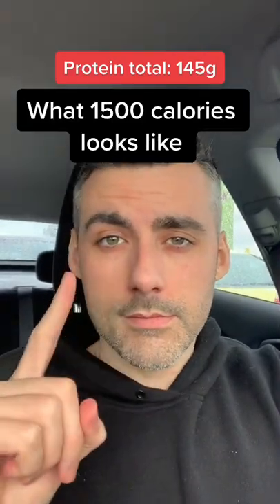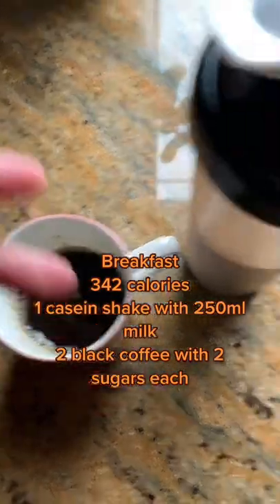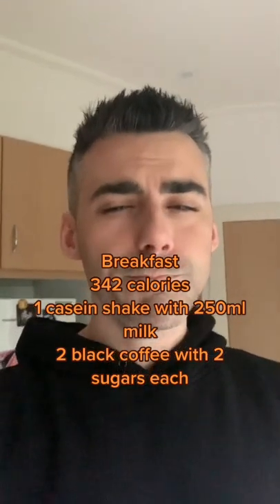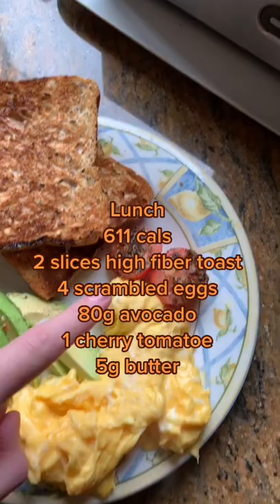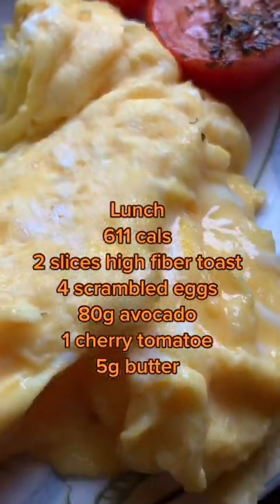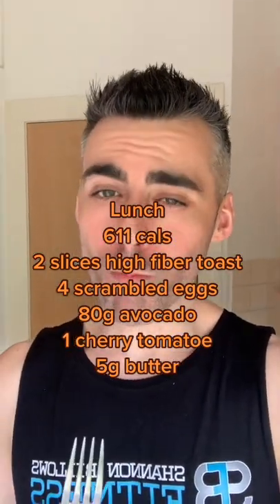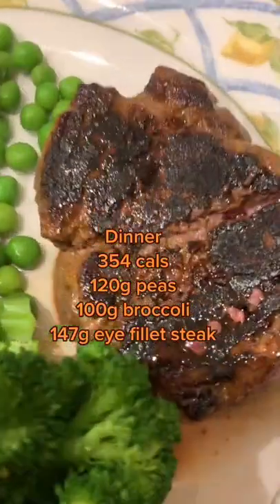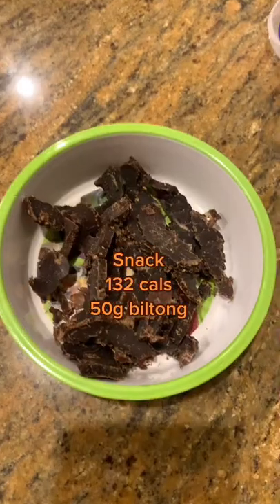1500 Calorie Meal Plan - What I Eat In A Day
❤️ If you enjoyed the video share it with a friend using this link: